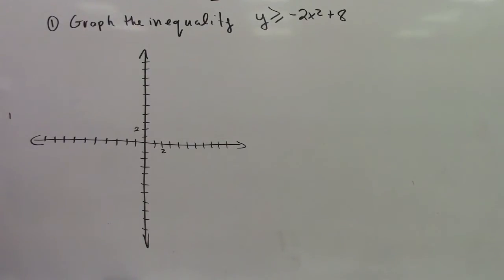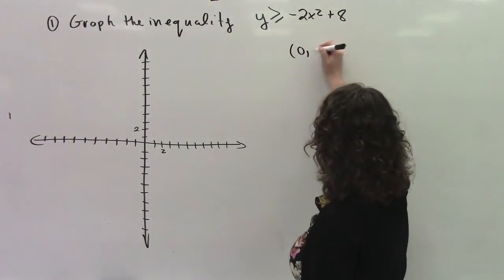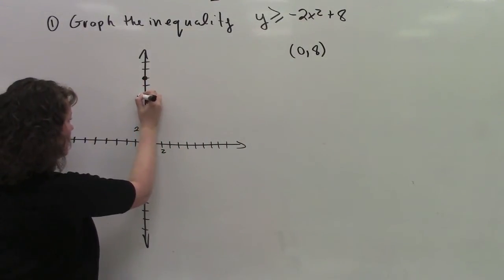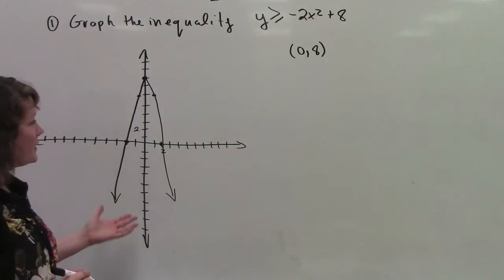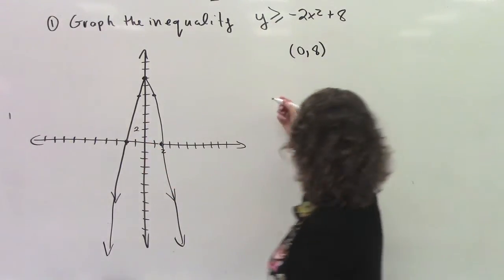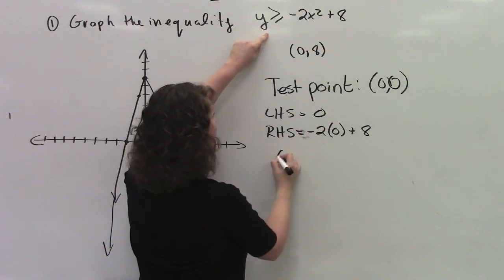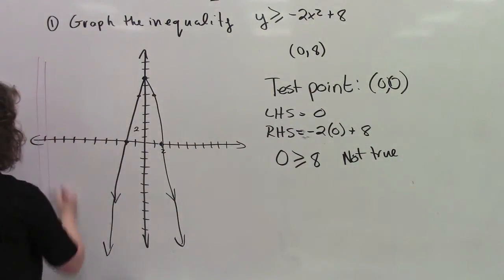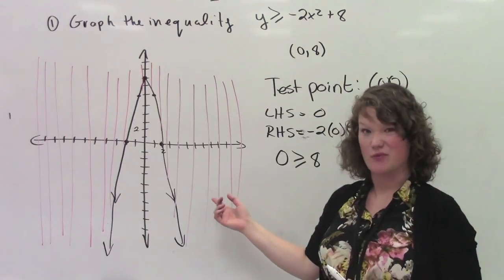5 3 example 1